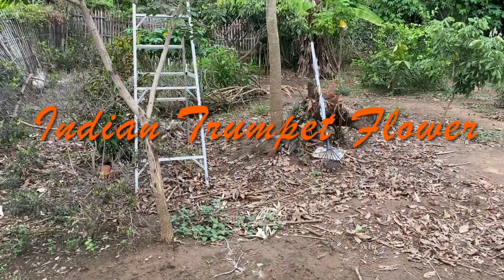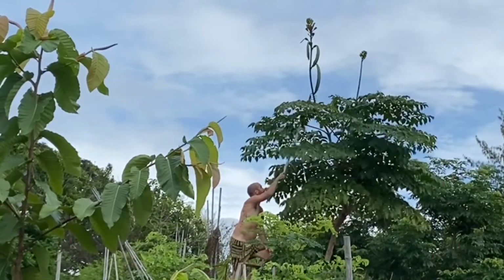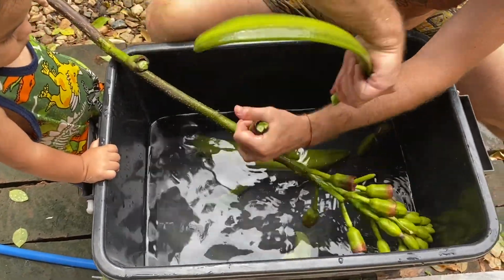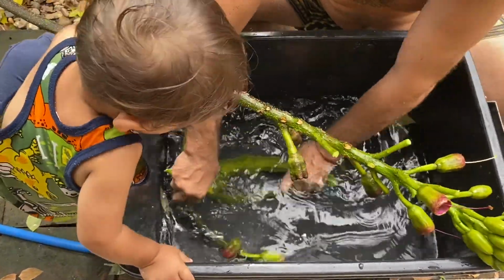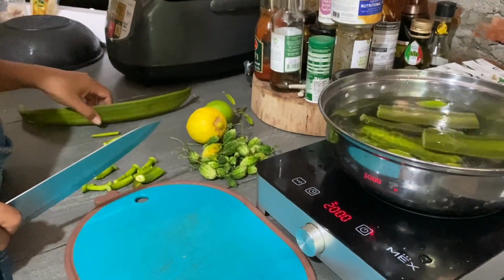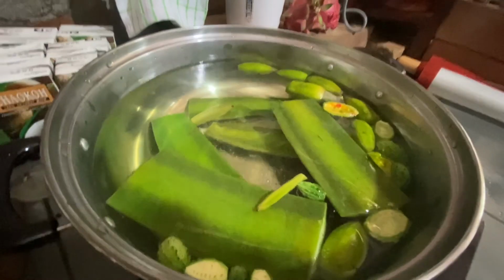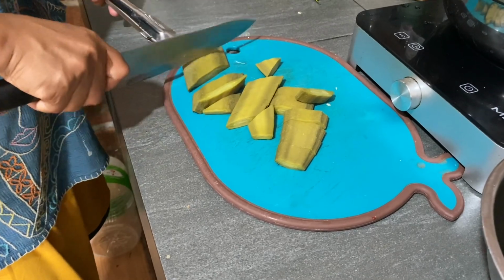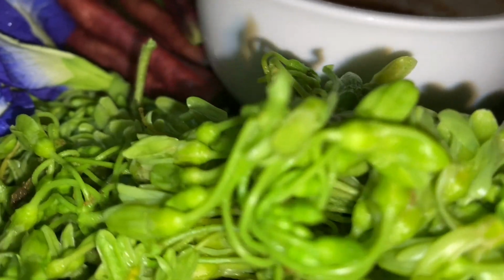Picking and Eating the Indian Trumpet Flower Pod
Eating locally, native (or nearly native - wild growing), and in season is key to a macrobiotic diet.  Here is the Indian Trumpet Flower Pod, how to get and eat it, and other great catches from our land.